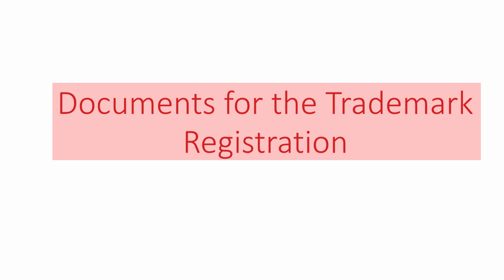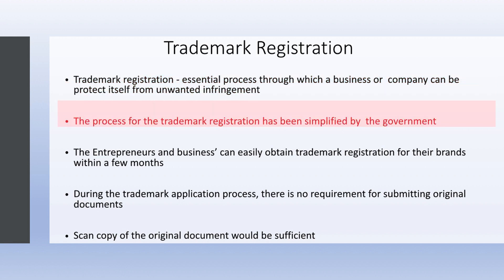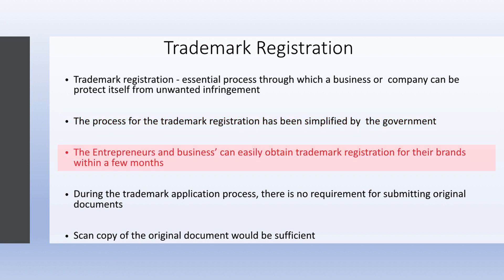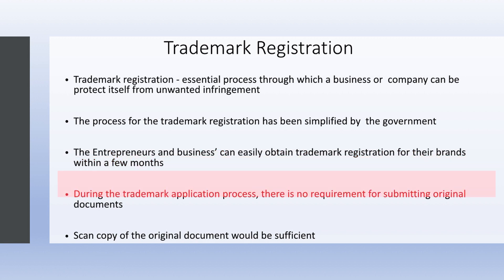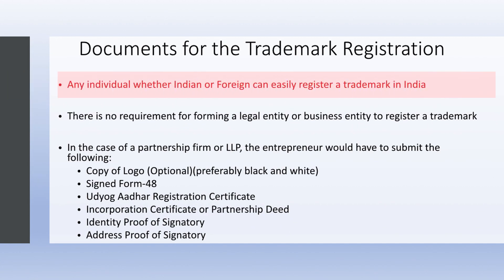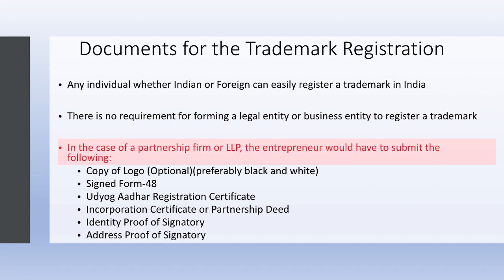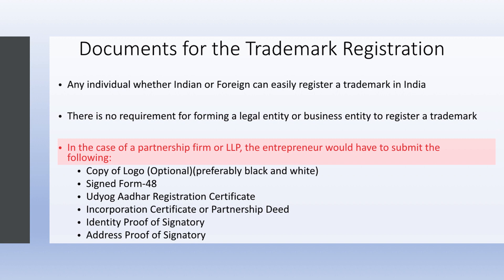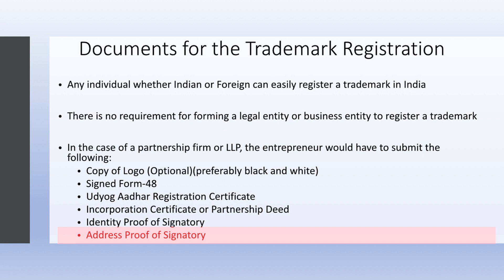Documents required For Trademark Registration